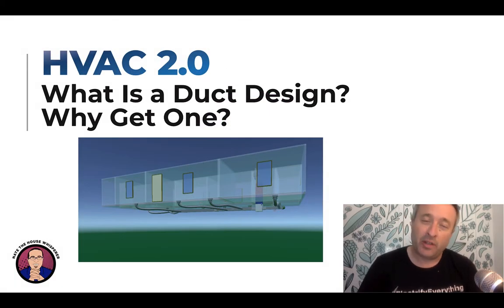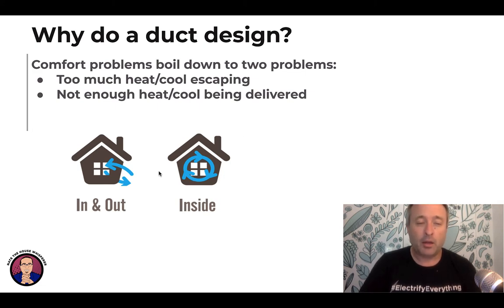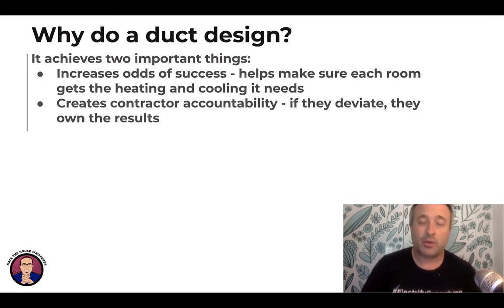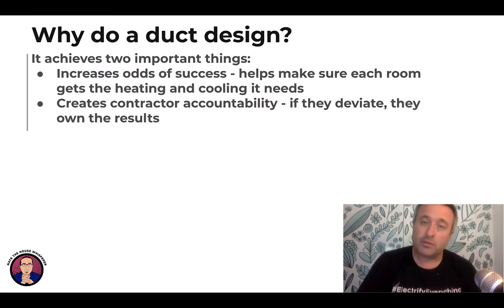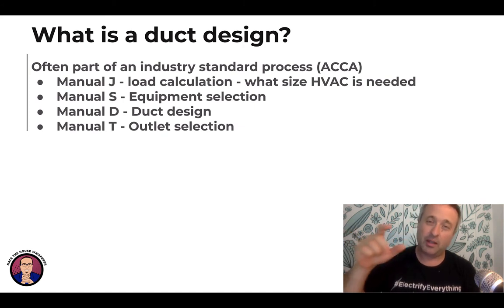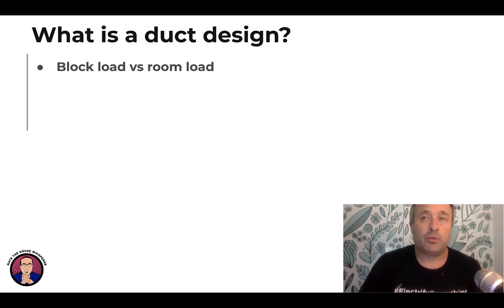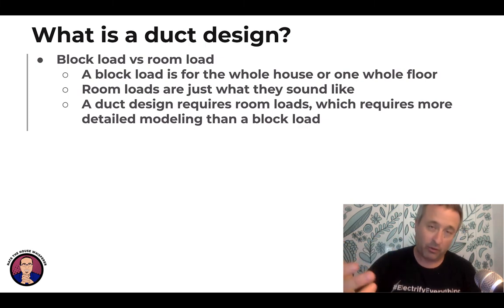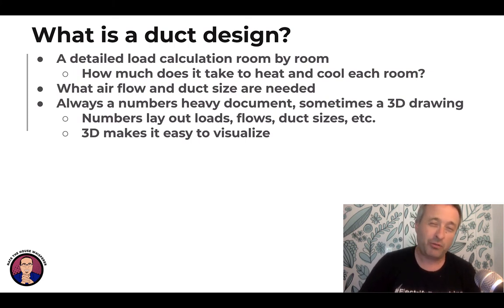Duct Design - What is it and why do it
Duct design is the art of matching duct size to how much heating and cooling each room needs AND the size of the HVAC. It also provides accountability for the installing contractor.

In new construction these are a very good idea, that is the best time to do this right. In retrofits not every job needs one, it's mainly for when major changes are being made or the duct system is being replaced. That said, a duct design should be offered for every job.